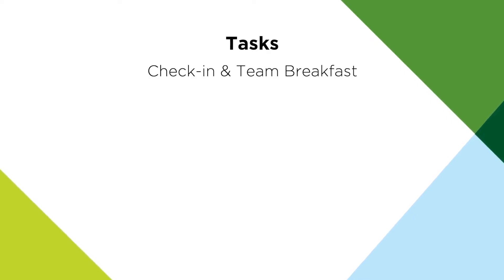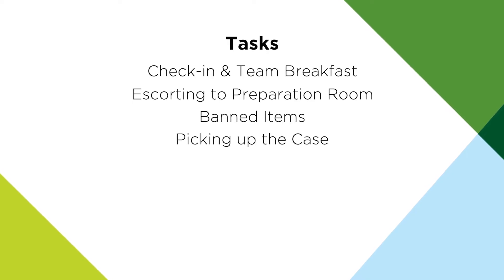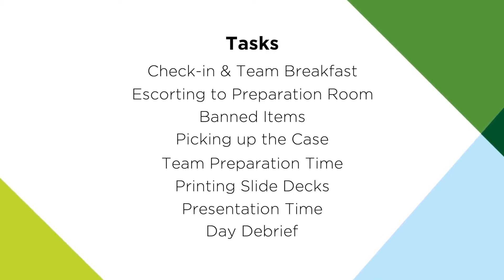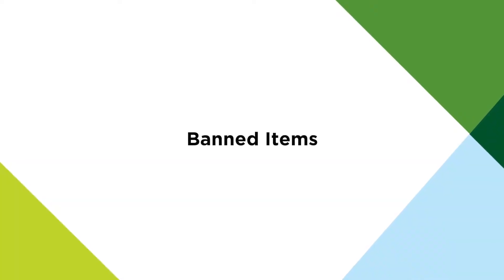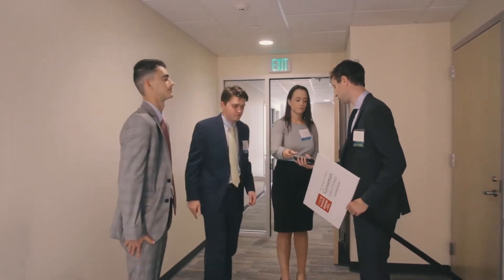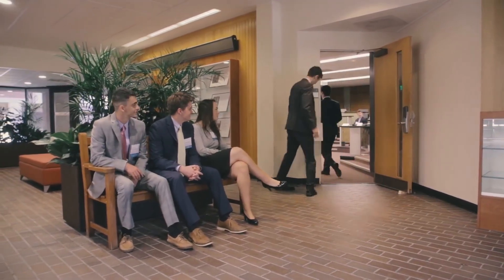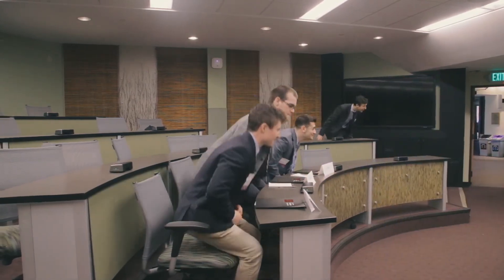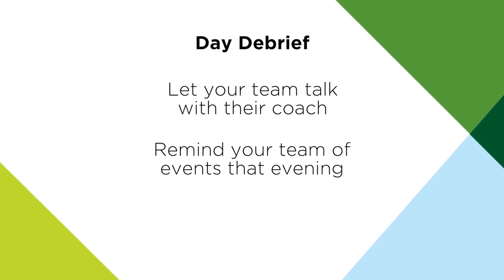FECC Ambassador Video Final